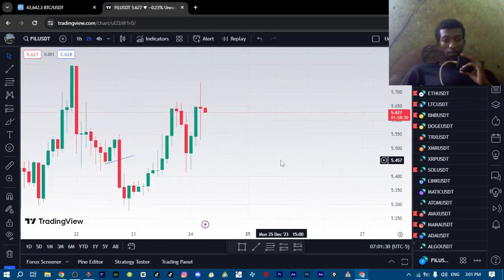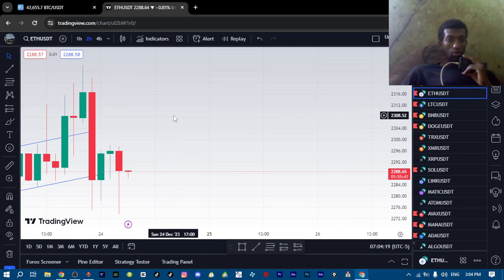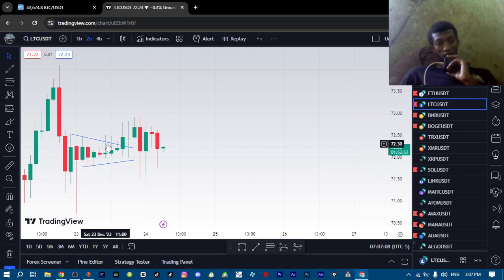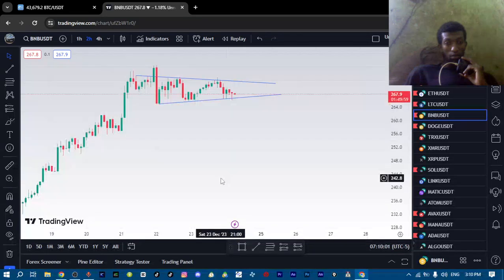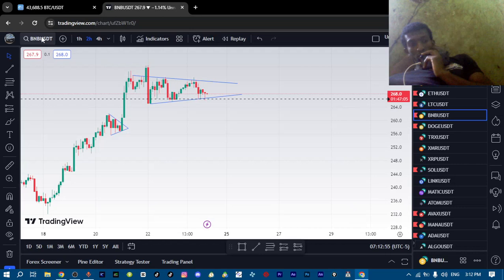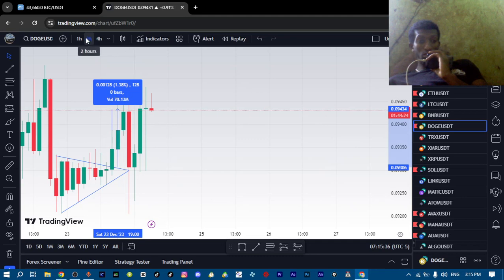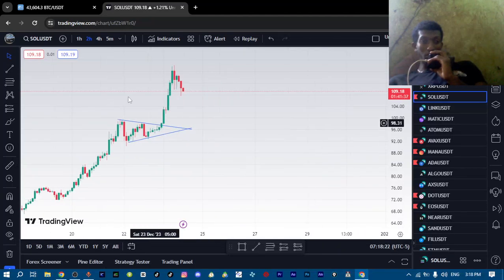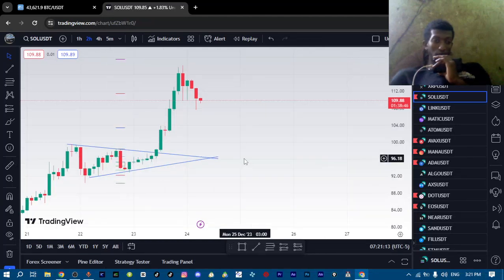Trading with a High Win rate Strategy Never miss again